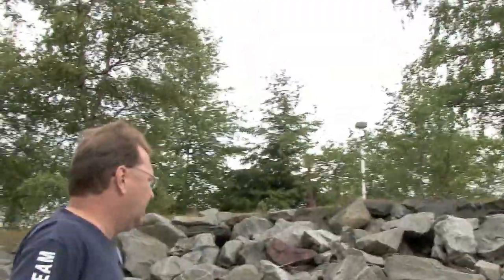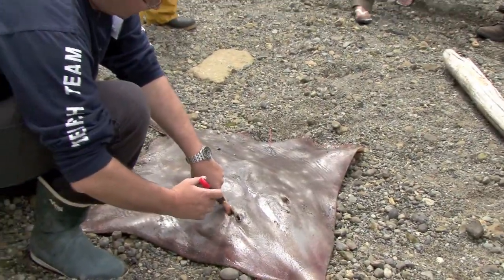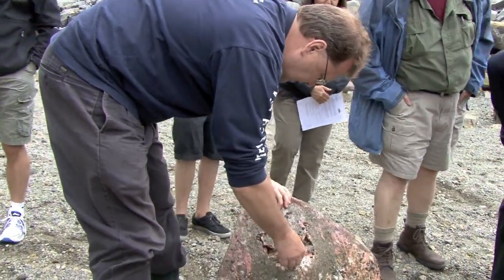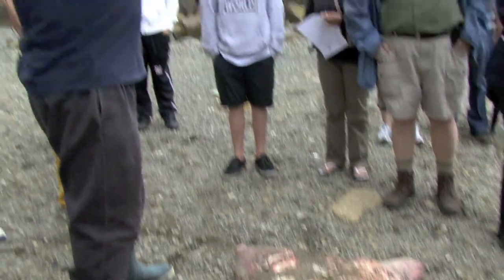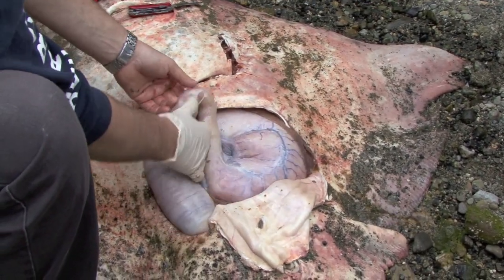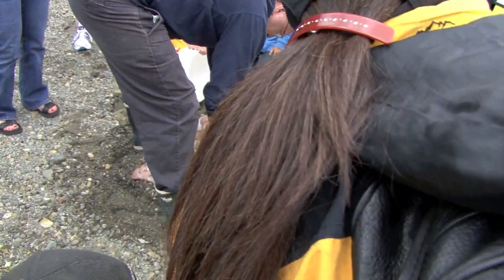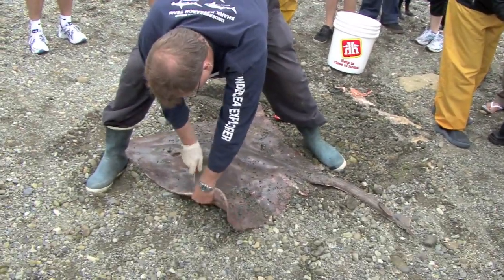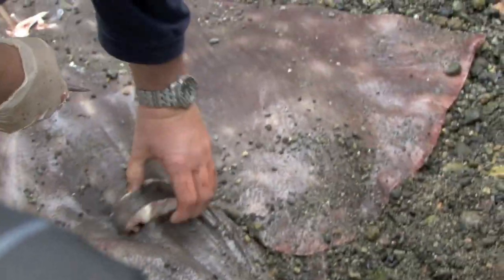GIANT SKATE POST MORTEM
Giant Skate Post Mortem is a video about a large skate washed up the beach in British Columbia. A Marine Life Sanctuaries Society beach interpretation program uses the opportunity to teach their guests on elasmobranch anatomy.